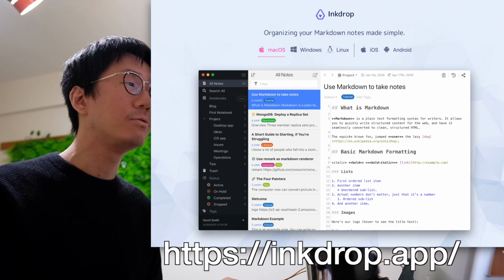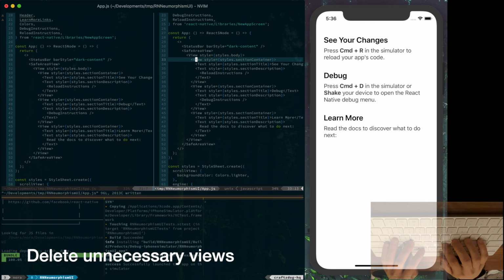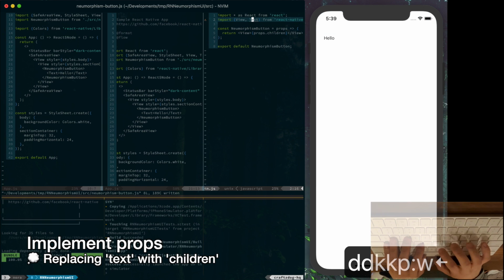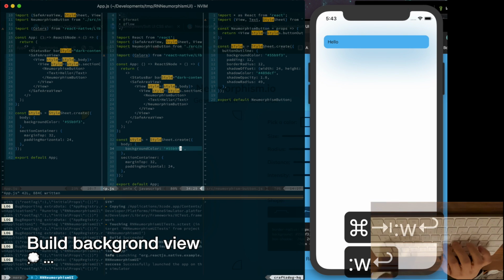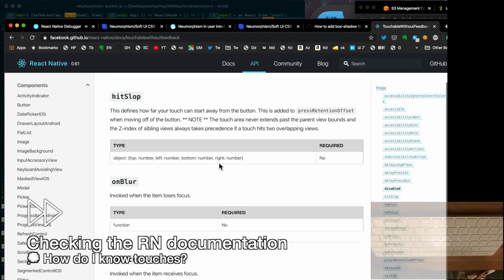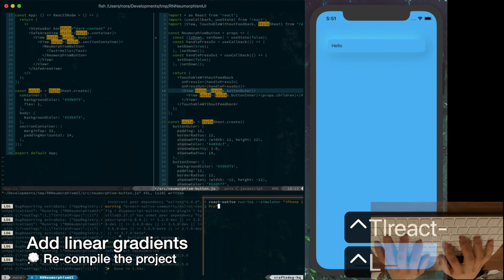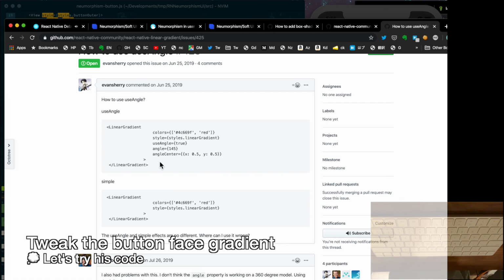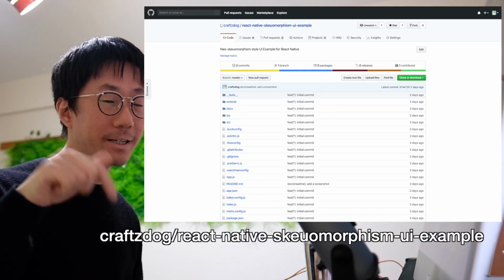React Native tutorial: Making neumorphic smooth button! - My RN dev workflow with tmux and vim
Hello. I'm Takuya Matsuyama from Japan!
I'm a solo developer building a Markdown note-taking app and living off of it.
This channel 'devaslife' shares my experiences on how I built a profitable SaaS alone.

This video presents how I usually code React Native apps with vim and tmux setup by building a skeuomorphic button from scratch.
I hope you will find it helpful for your happy programming life :)

▶ My solo product: Inkdrop - Organizing Markdown notes made simple